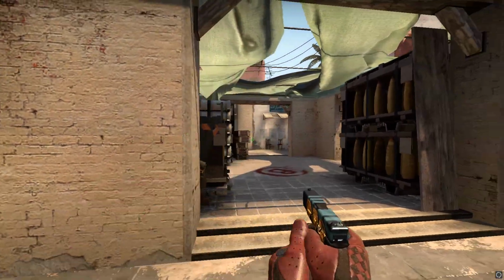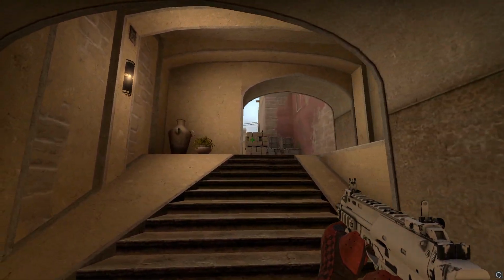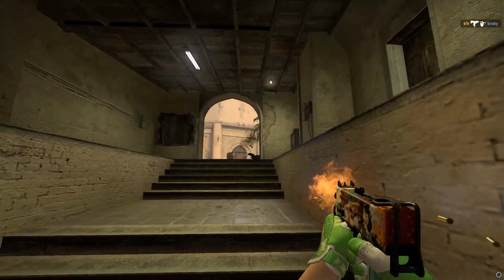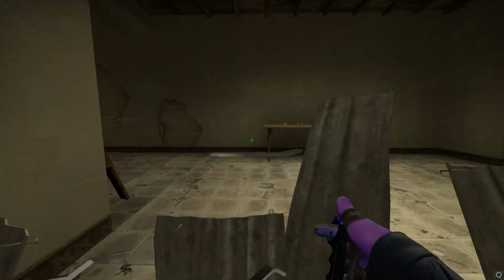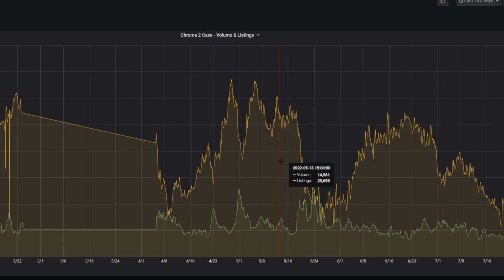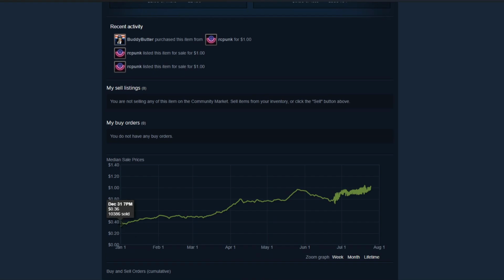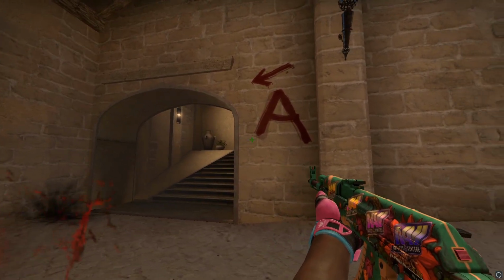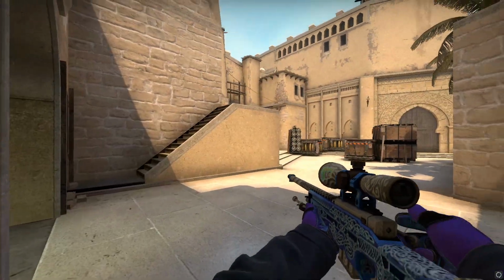How to Find The BEST CSGO Case to Buy in 2022